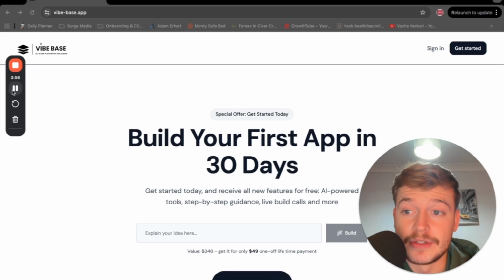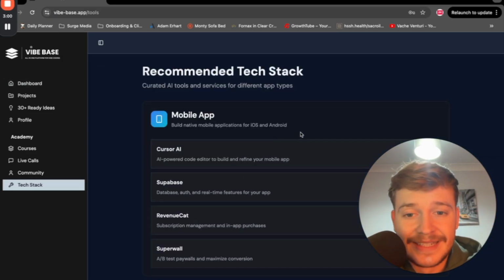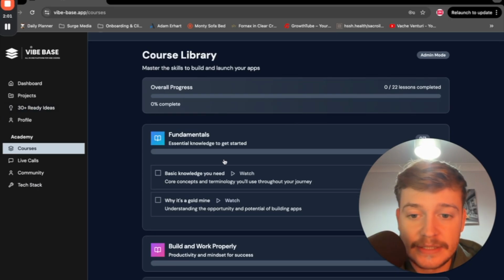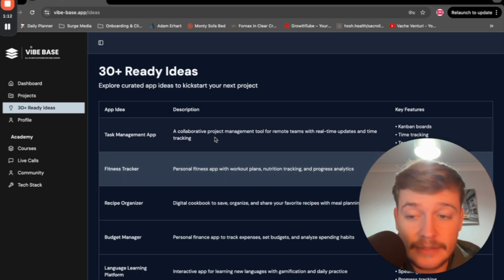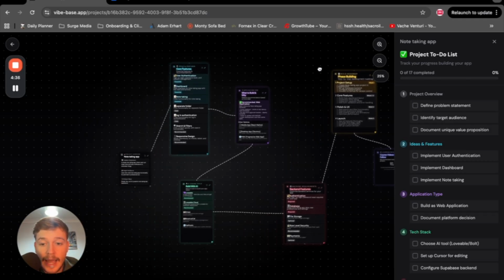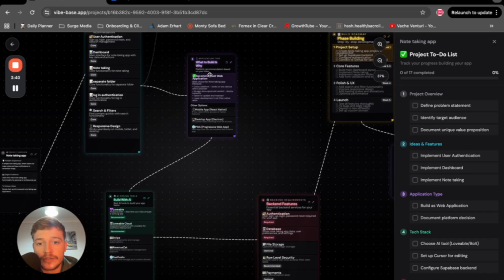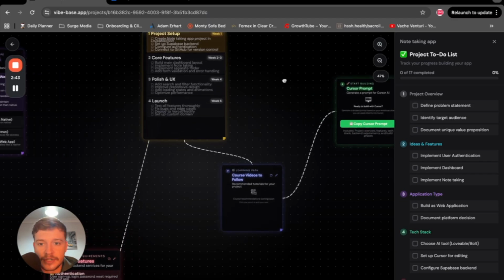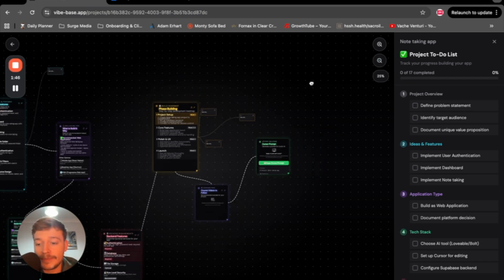Try this new vibe coding tool to build a mobile app in 2026